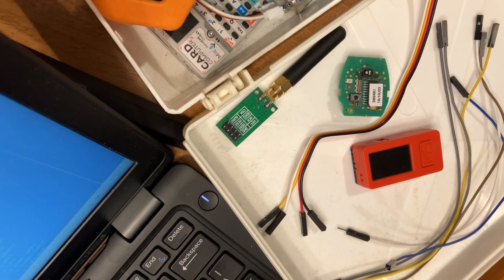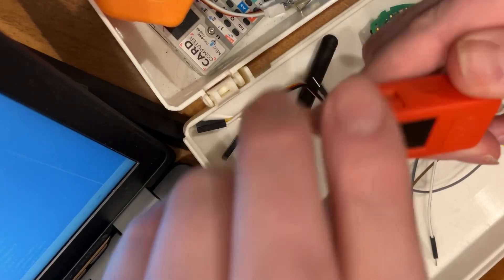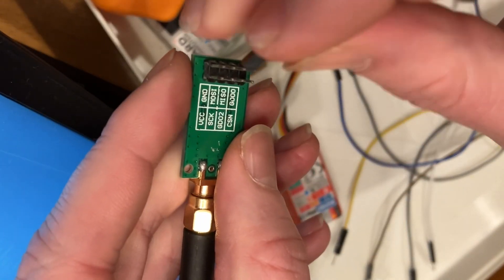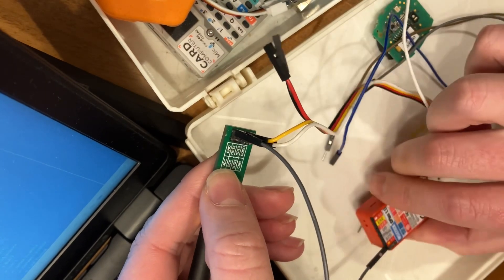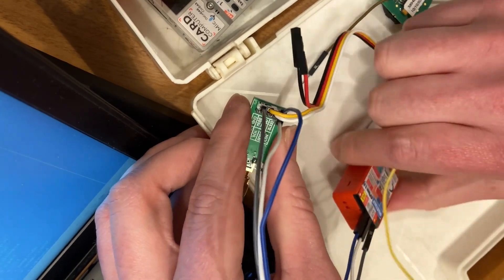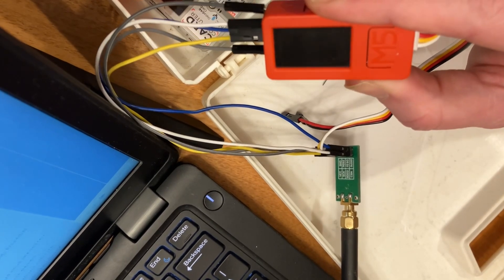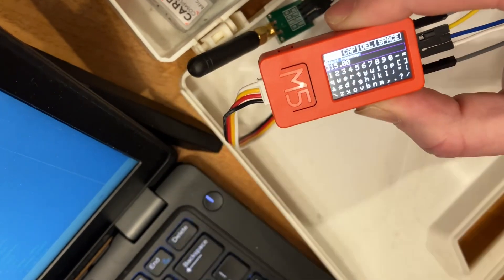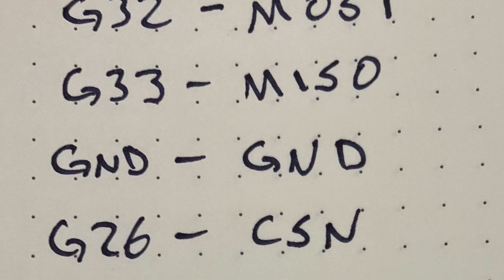How to connect CC1101 module to M5StickCPlus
A quick guide to wiring up cc1101 module to M5stack stick c plus using Bruce firmware

Pinout:
G32 - MOSI
G33 - MISO
GND - GND
G26 - CSN
G32/25 - GDO0
G0 - SCK
3V3 - VCC

If your still having trouble and you're 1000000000% positive its wired correctly.

Check config settings and make sure you have the correct module selected.
If your not seeing anything when you scan make sure you're on the correct frequency.
To find out the sub-GHz frequency your remote uses, the most reliable way is to check the FCC ID on the remote itself, then search for that ID on a database like FCCid.io
To learn more about RF get a ham radio

I just followed the wiring diagram posted on the Bruce GitHub

00:15 - What you need
00:45 - Connecting pins
03:33 - Skip here if already connected
05:00 - Pinout